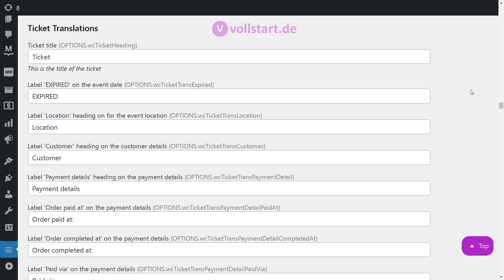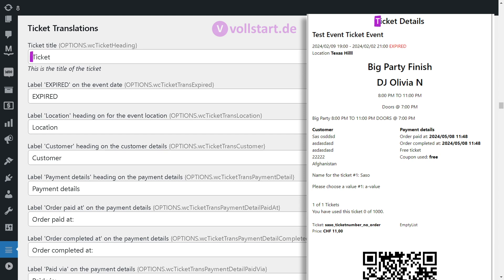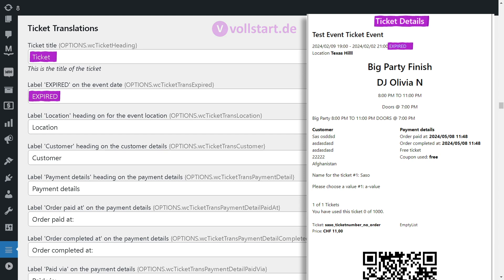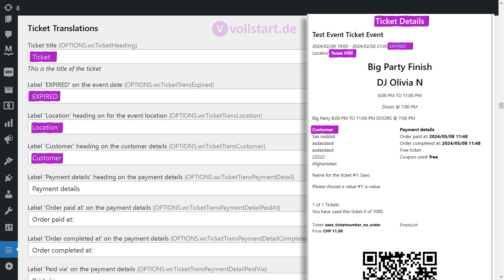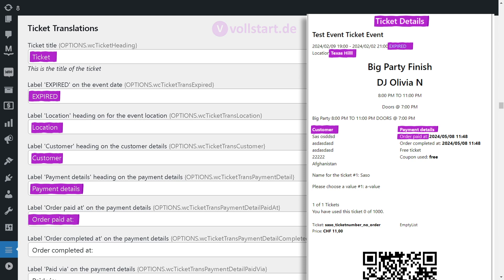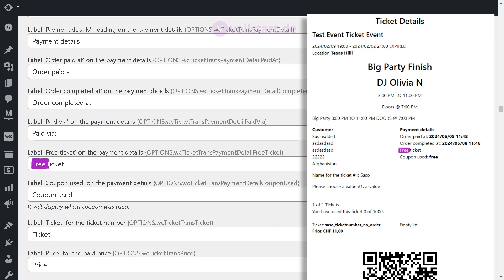Customize Labels, Buttons, and Messages - Event Tickets With Ticket Scanner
WordPress Plugin for WooCommerce to sell event tickets hassle-free, easy, and safe.

A short explanation of the options: OPTION_wcTicketHeading Untill  Option_ wcTicketTransPrice:

You can update all the labels, button titles, and error messages.
Customize the ticket title, expired message for events, and event location.
Update the customer heading in the payment details section.
Modify labels such as "order was paid," "order completed," "free ticket," and "coupon used."
Change details like the ticket number and amount paid.
Sell tickets easily and safely. Try it out for free